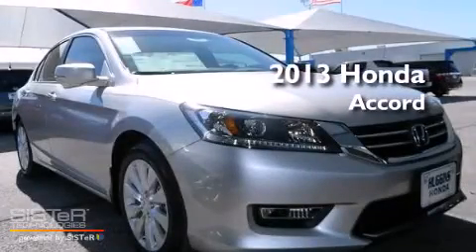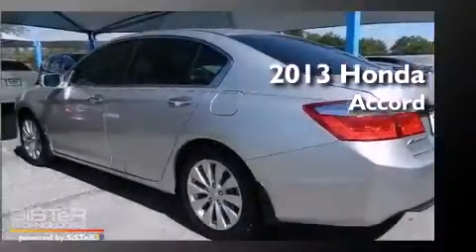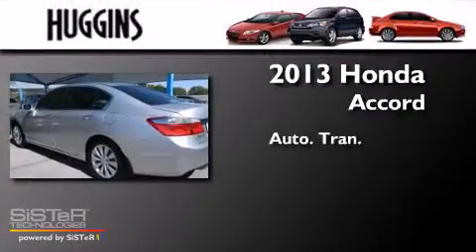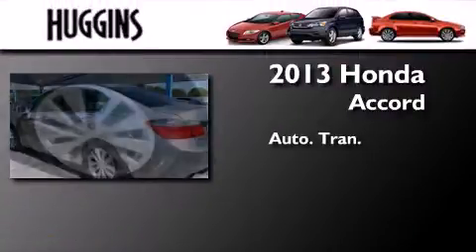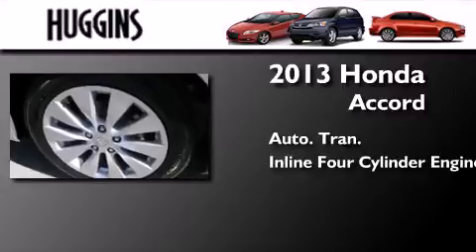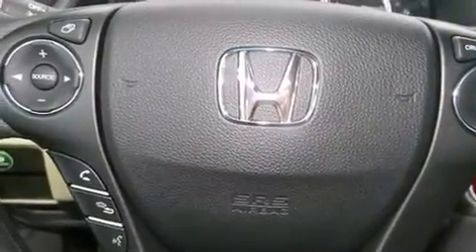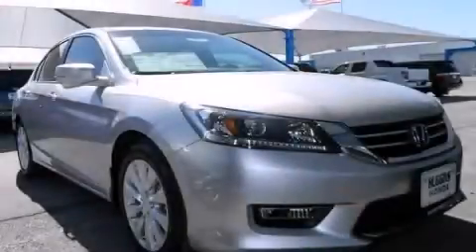2013 Honda Accord North Richland Hills TX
We've been honored to serve the Ft. Worth TX area , we promise that your experience at our dealership will exceed your expectations ! Year : 2013 Make : Honda Model : Accord Engine : 4-Cyl i-VTEC 2.4 Liter Trans . : CVT Automatic Exterior : Alabaster Silver Metallic Miles : 10 Interior : Gray Stock : 42493 Huggins Honda 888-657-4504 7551 NE Loop 820 North Richland Hills , TX 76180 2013 Honda Accord Ft. Worth TX